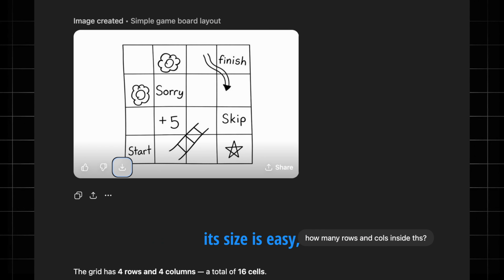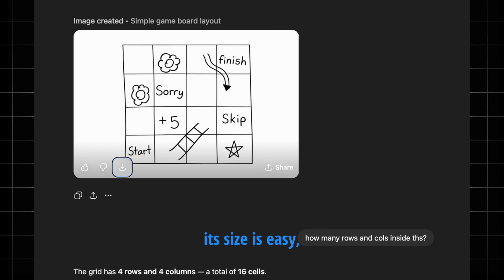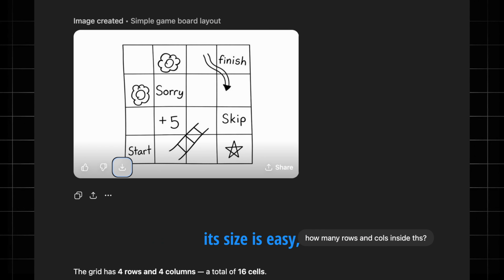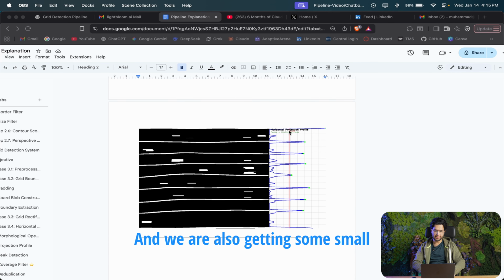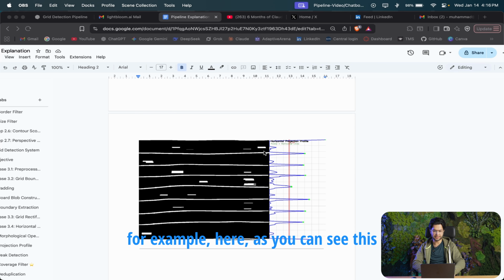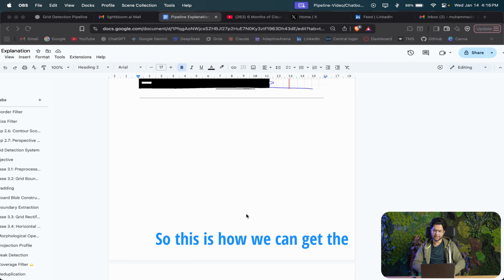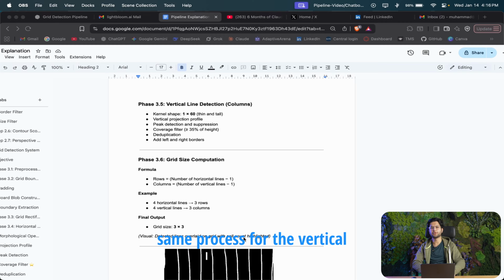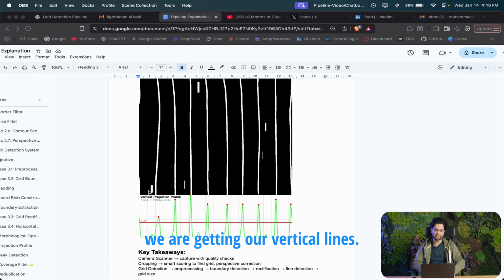How the Grid-Reading Pipeline Works for AI-Generated Board Games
In this video, Eman takes a deeper dive into the grid-reading pipeline behind his AI-generated board game project. He explains how the system interprets human-drawn grids, processes their structure, and converts them into reliable inputs the AI can use to generate playable games.